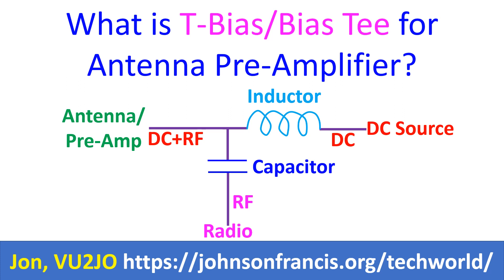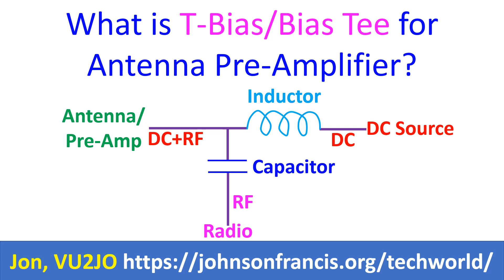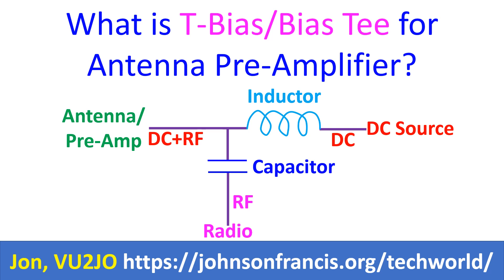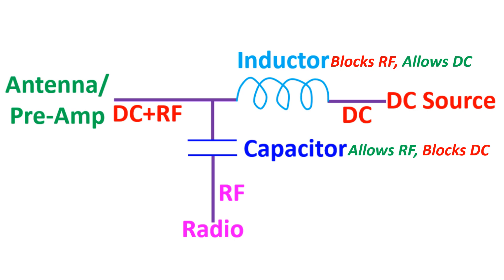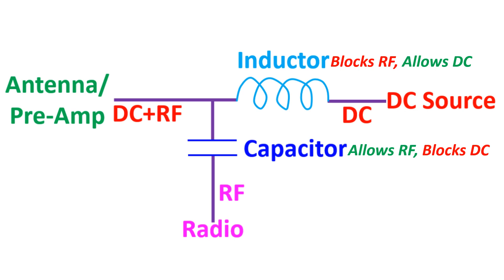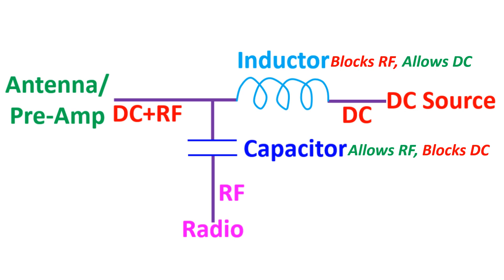What is T-Bias or Bias Tee for Antenna Pre Amplifier?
T-Bias/Bias Tee is also known as DC injector. When you have a remote antenna pre-amplifier to boost weak signal, T-Bias or Bias Tee is a method of sending the DC power through the antenna feeder coax without having an additional line along with it for DC injection. The principle is to have an inductor in the direct current input so that the radiofrequency from the antenna or radio does not get into the DC power supply. A capacitor is used to block the DC from entering the RF output section of the radio. These components are arranged in a T configuration which gives it the name. But actual construction is not that simple because the inductor will have a stray capacitance when a high value inductor is needed. This stray capacitance will leak RF coming at higher frequencies.

Typically the inductance of the inductor is such that its impedance at the operating frequency is much higher than the 50 Ohms characterisitic impendance of the transmission line. Capacitance of the capacitor is chosen to have a much lower impedance at operating frequency than the 50 Ohms of the transmission line. From this it is easy to understand that to have a higher bandwidth for operation, much more complex circuitry is needed than the simplified principle explained in the diagram. The actual circuit will not be just a combination of a capacitor and an inductor. A string of inductors are used so that each will have its own high resonant frequency in addition to a lower composite resonance frequency. In addition, resistors and capacitors are inserted to prevent resonances. A series diode is used to protect against reverse voltage. Protection from potential damage due to short circuit is given by a fuse.